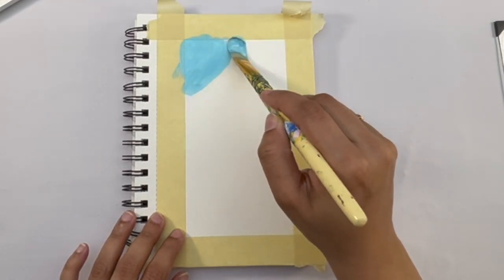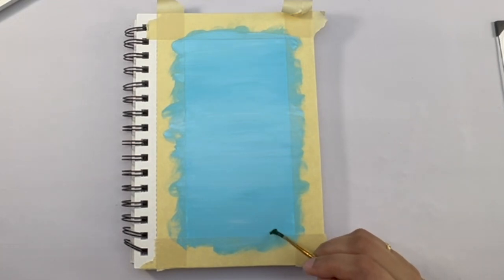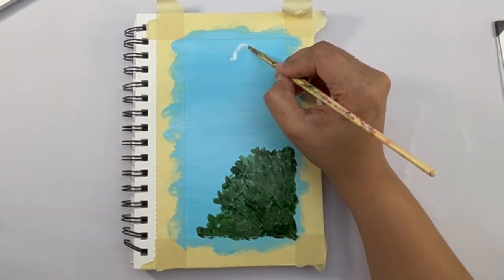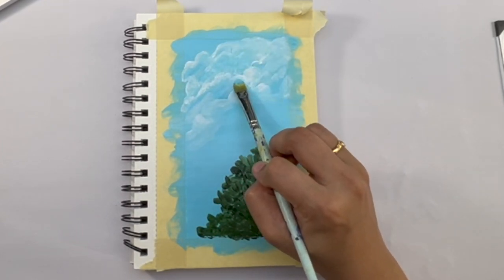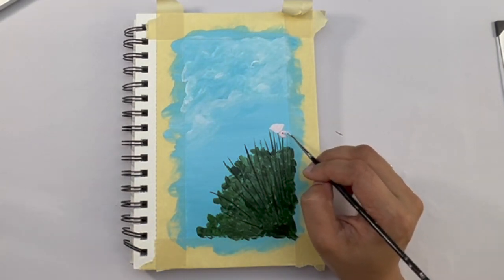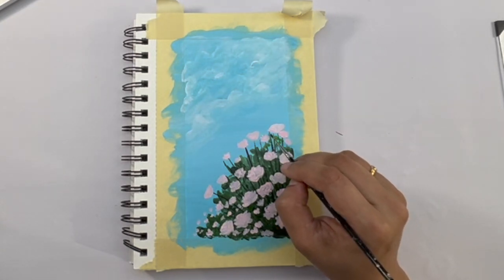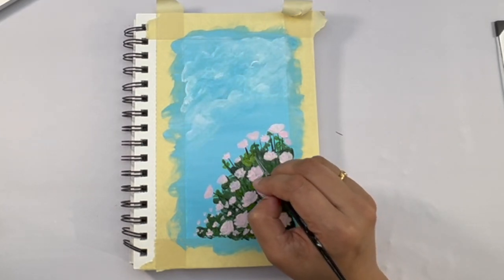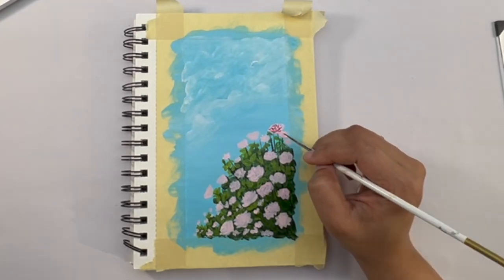Easy Flower Painting |Acrylic Floral Painting Tutorial step by step | Acrylic Painting for beginners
Hello Art Lovers!
In this video I'm painting flowers on sketchbook where I'm trying to experiment and play with colors
All you need - Acrylic Colors, Brushes and Sketchbook

Today's video is : A Easy Flower Painting |Acrylic Floral Painting Tutorial step by step | Acrylic Painting for beginners

Title: Easy Flower Painting |Acrylic Floral Painting Tutorial step by step | Acrylic Painting for beginners